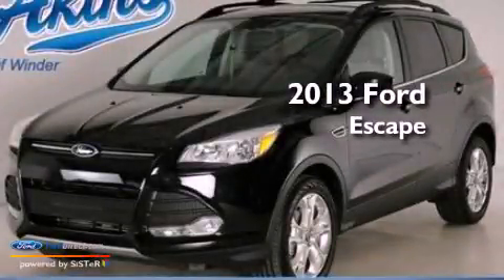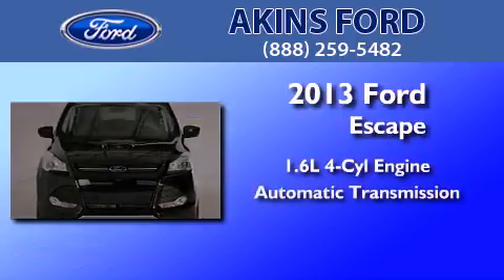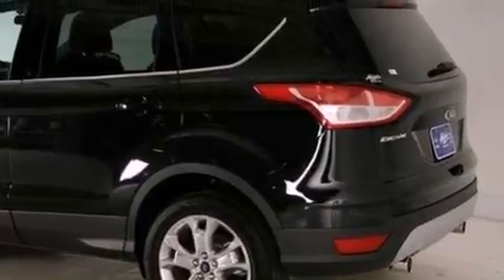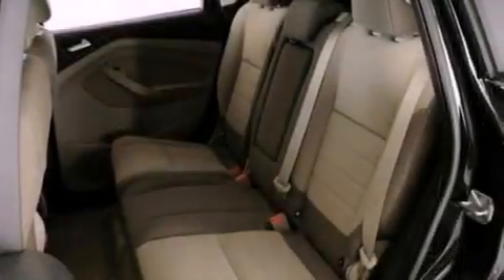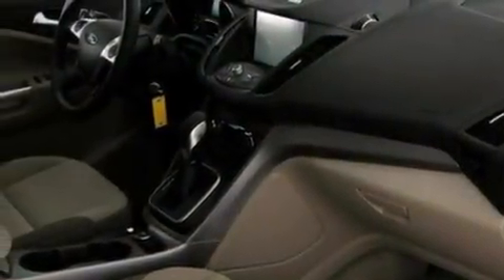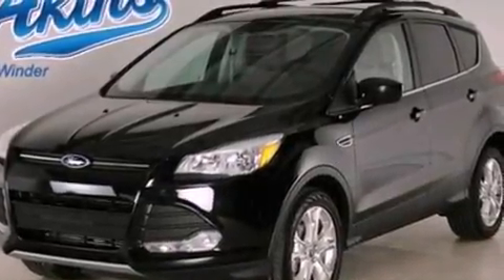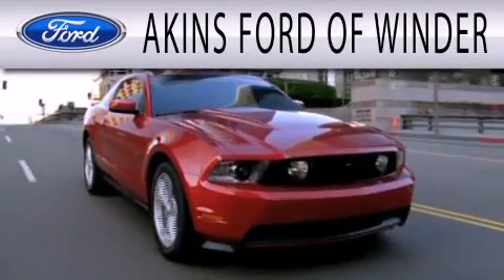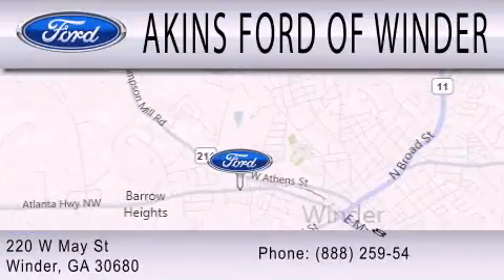2013 Ford Escape Winder GA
Year : 2013
 Make : Ford
 Model : Escape
 Engine : 1.6L I4 16V GDI DOHC TURBO
 Trans . : 6-SPEED AUTOMATIC
 Exterior : TUXEDO BLACK
 Miles : 215
 Interior : MEDIUM LIGHT STONE
 Stock : DUA28208